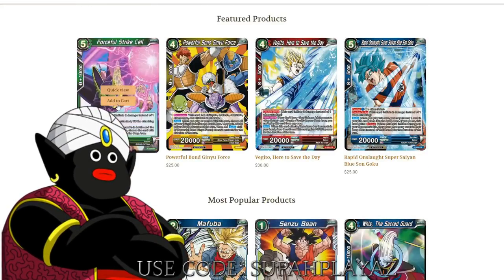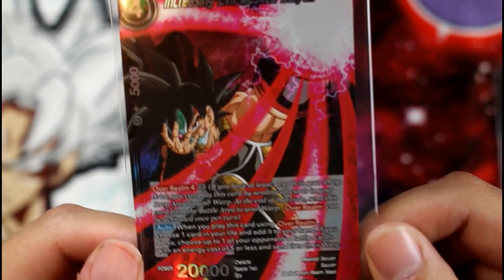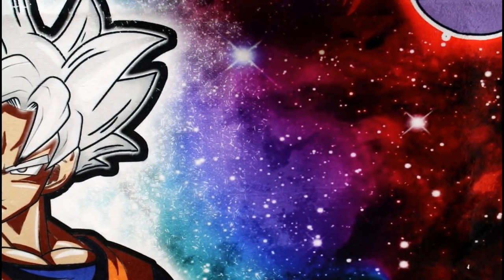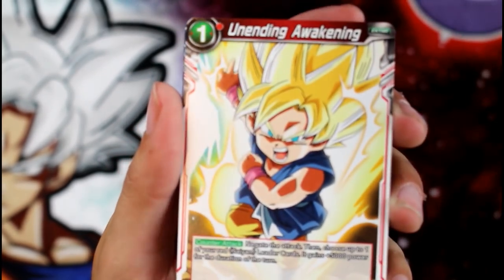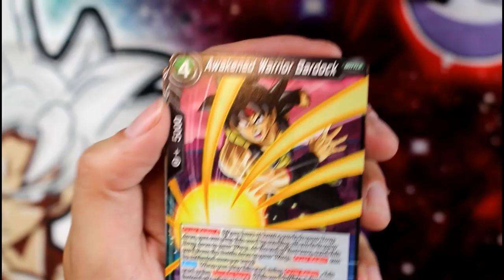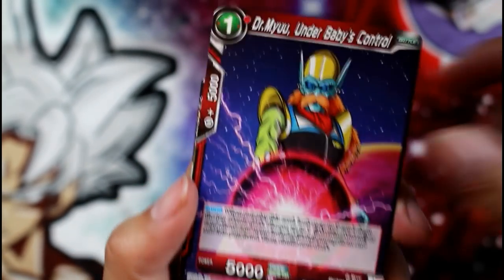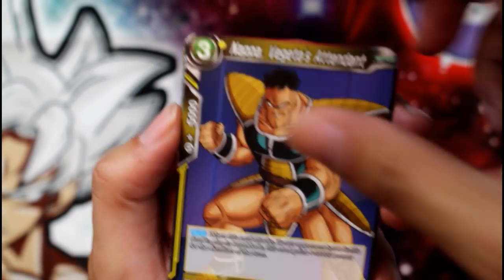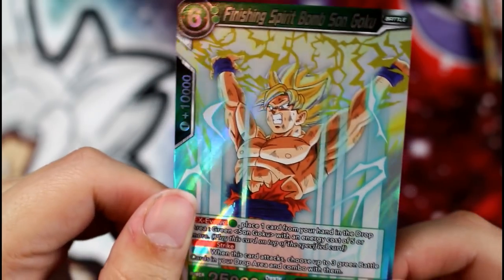SUPER PULL! Special Pack Set Opening (DBS CARD GAME)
SET 3 HAS CAME AND THE HYPE IS REAL! CHECK THIS BOOSTER BOX!

Supah T-Shirts

Stay Supah!

Anime Jungle
319 E 2nd St
Ste 103
Little Tokyo, Downtown
Meet us Wednesdays @ 5pm
OR
The Game Chest - Del Amo Fashion Center
On Tues @ 6pm